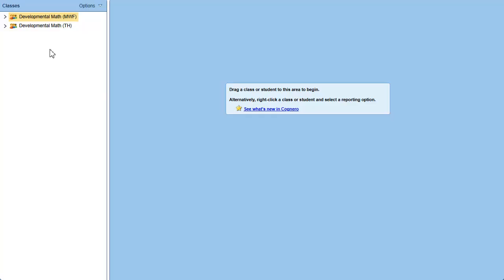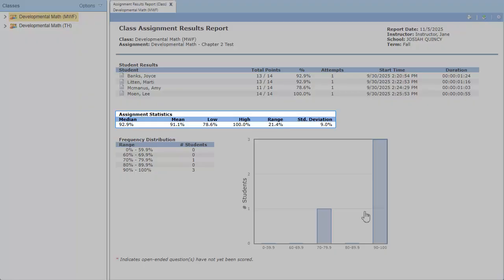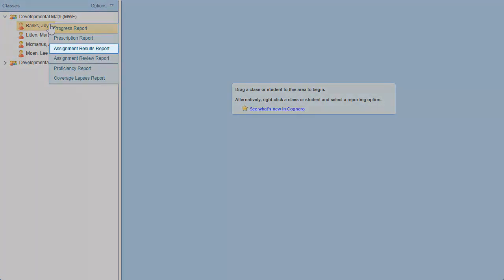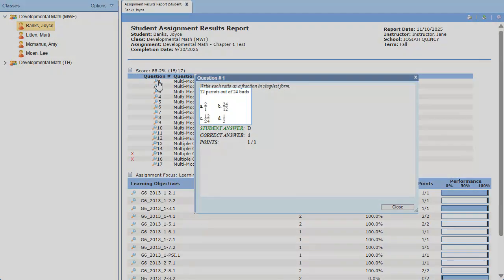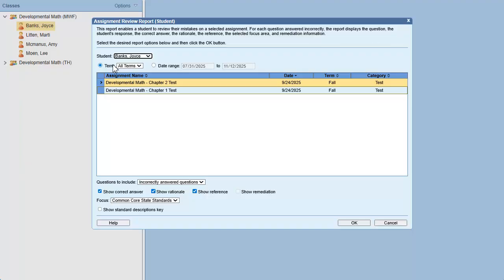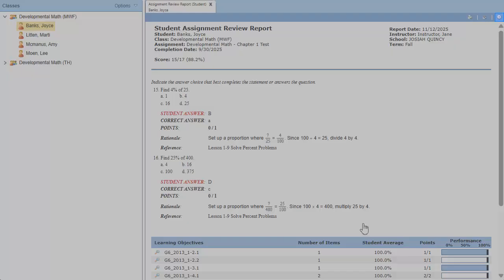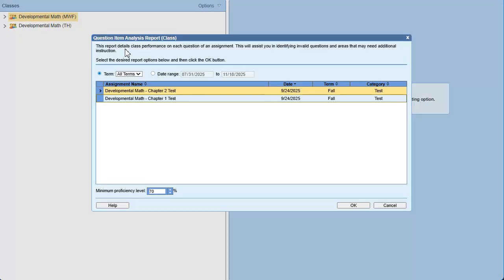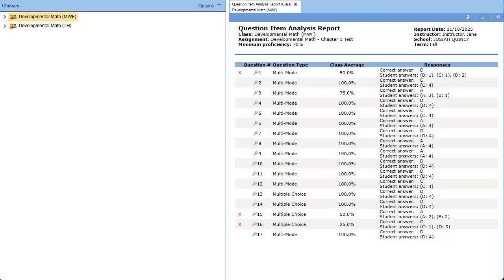Reporting - Assignment Results Reports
In this video, we'll look at four assignment-related reports:

0:36 - Class Assignment Results
2:39 - Student Assignment Results
4:48 - Assignment Review
7:22 - Question Item Analysis